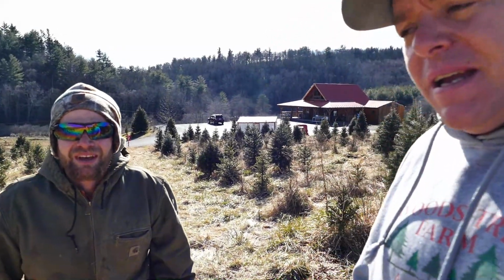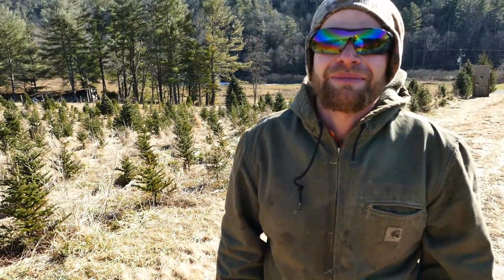Talking With An Experienced Tree Farmer - A Visit to Sweet Providence #232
We toured Sweet Providence Christmas Tree Farm in Floyd, Virginia and talked with the owner about his operation. The property is beautiful with rolling hills and 30 acres of Christmas trees!

5) Share our channel with a friend

~~About Us~~
We're a 43 acre Christmas tree farm in central Virginia. We bought the property in November 2018 and have been documenting our whole journey starting this business from the ground up. We didn't have any ag experience prior to starting this business, so we're constantly learning as we go!

~~FARM FAQ~~

*How big is our property? 43 acres (about 25 is wooded)

Tractors: Kubota L3901, Farmtrac 60
Mower: Cub Cadet Ultima ZT2
Box Blade: Land Pride BB2560
Rotary cutter: King Kutter 60" (model unknown)
3pt Tiller: Caroni L800 36"